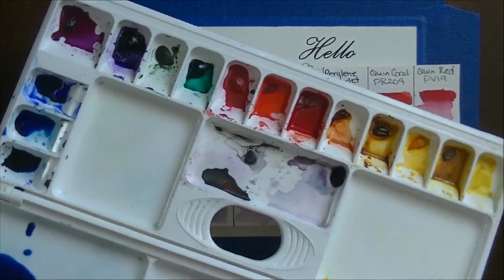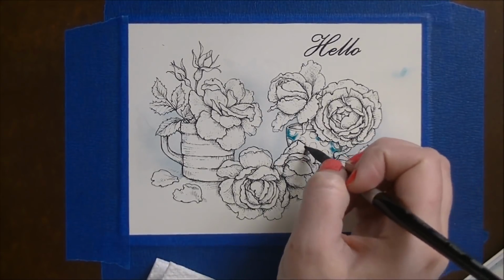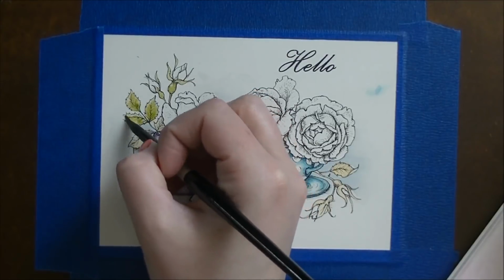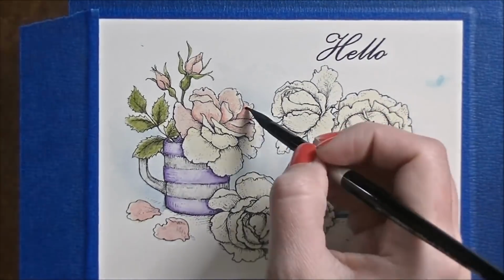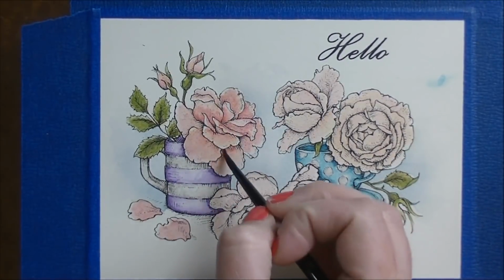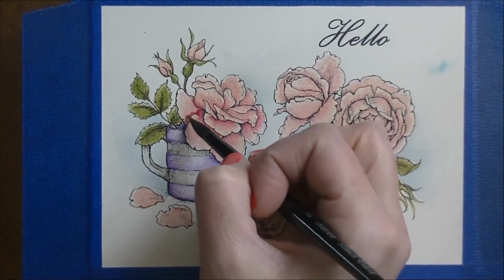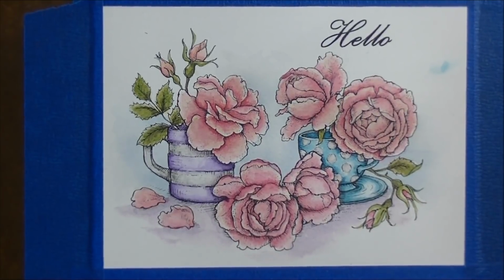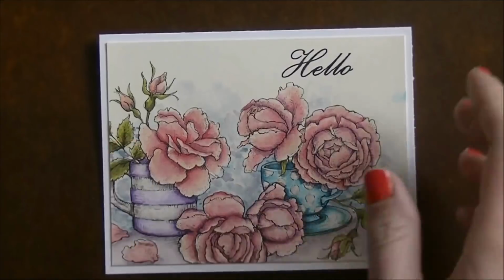Daniel Smith Watercolour - Power Poppy - Everythings Rosy